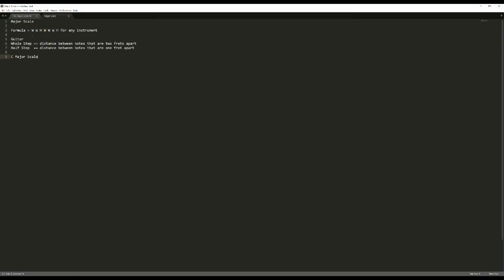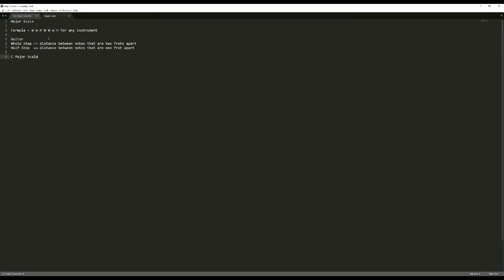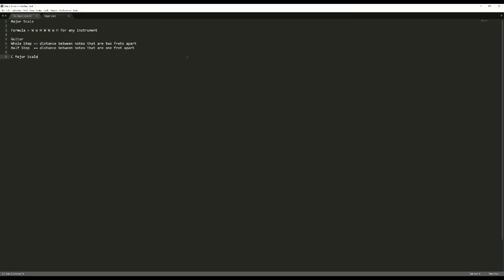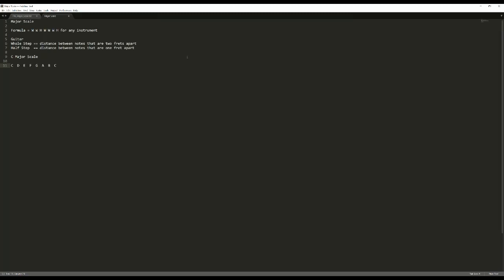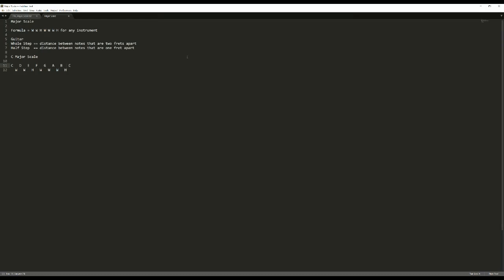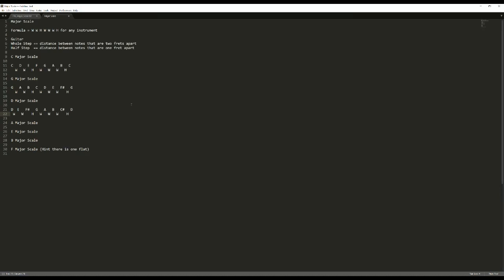The Major Scale